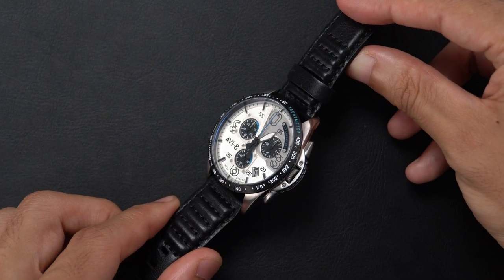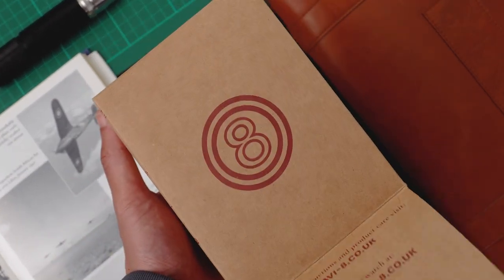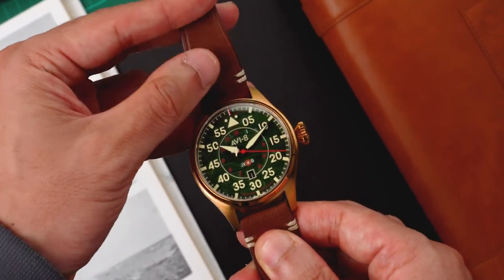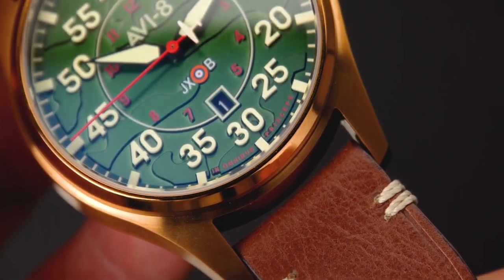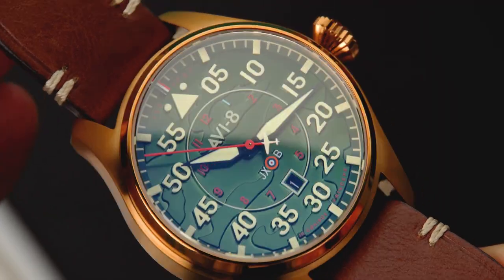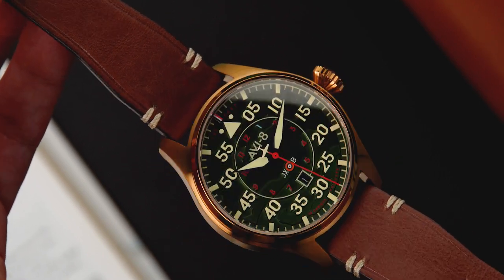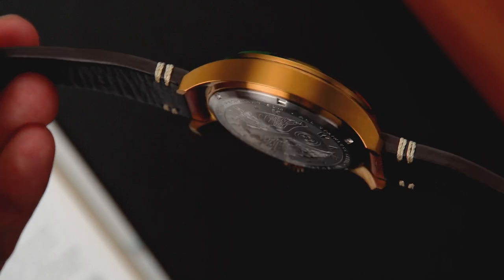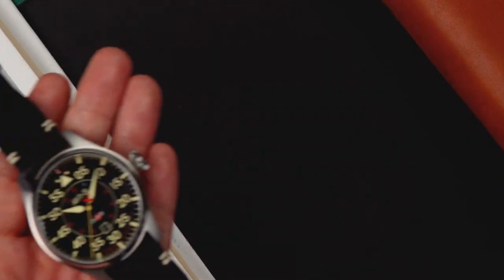Closer look at the CLOWES Automatic from AVI-8 | Hawker Hurricane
We're introducing a remarkable new timepiece, capturing the spirit of the iconic Hawker Hurricane while blending in a new, AVI-8 take on the classic flieger style of timepiece.

True to our brand, we've taken the same design codes and injected the spirit of the Hawker Hurricane. In particular that of famed WWII flying ace, Arthur "Taffy" Clowes of the RAF's No 1 Squadron. The result is a timepiece of design and detail, and that once again celebrates the men and the machine of military aviation.